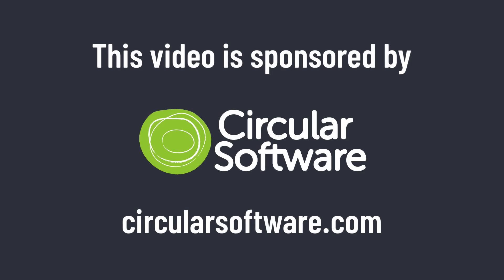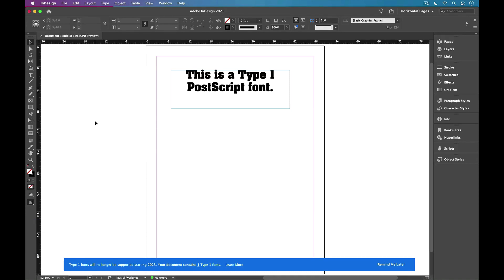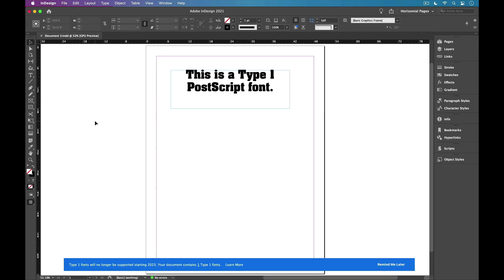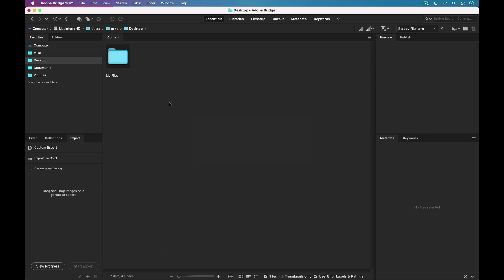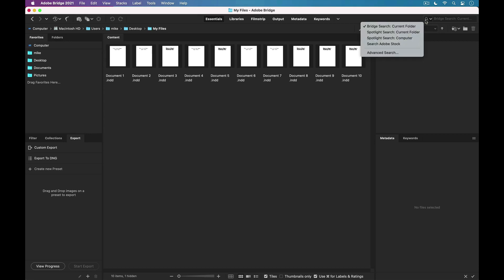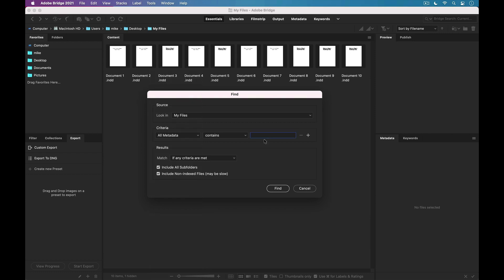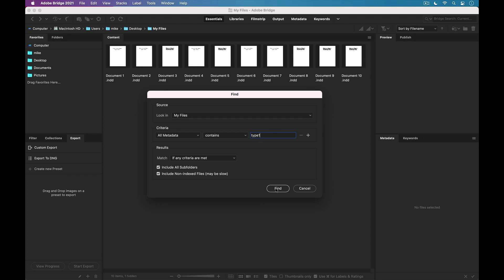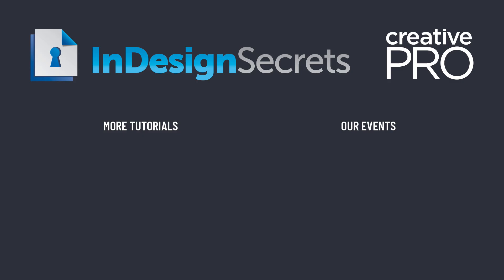InDesign How-To: Find Files Using Type1 PostScript Fonts (Video Tutorial)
In this InDesign “Three Minutes Max” video, Mike Rankin shows how to find files that are using Type1 PostScript fonts. Adobe will be ending support for these fonts in the near future and no one has time to search files one by one. This tip uses the power of Adobe Bridge to search across multiple files.

Circular Software has been making InDesign better for more than ten years.

Whether you are looking for a better way to securely publish PDFs and interactive InDesign files to the websites you choose, or to search and share your publications online with MasterPlan or a better way to make stylish ebooks for Amazon, or to add interactivity and accessibility features including automatic ‘read aloud’ text highlighting to your digital publications with CircularFLO, or to take better control of yours and your coworkers workflow and create correct, complete & consistent InDesign files every time with GreenLight – visit our sponsor page or the circularsoftware.com site to get in touch to find out more.

As used by dozens of smaller independent publishers and several major global publishers and even CreativePro themselves! Circular Software.